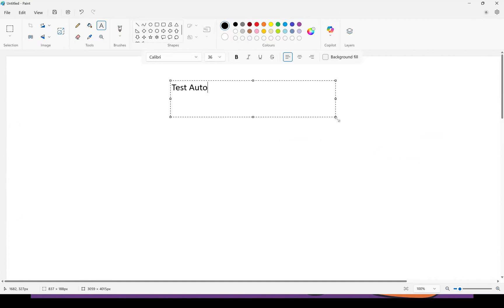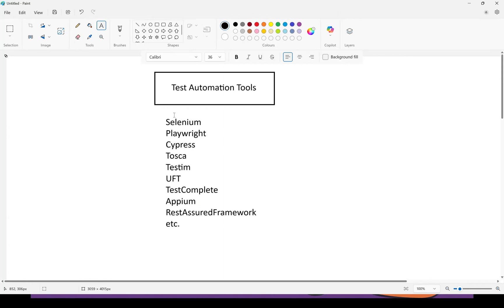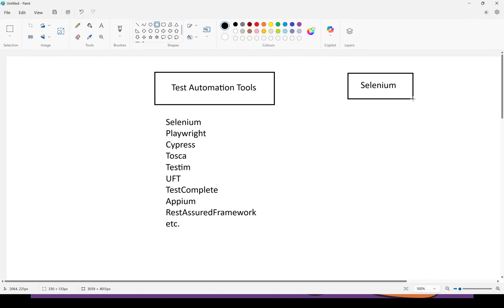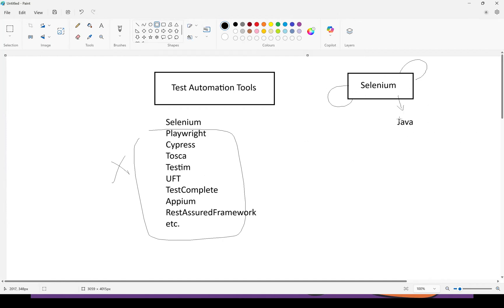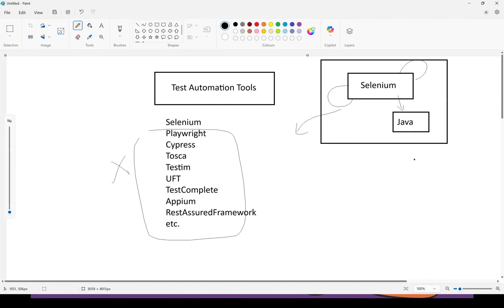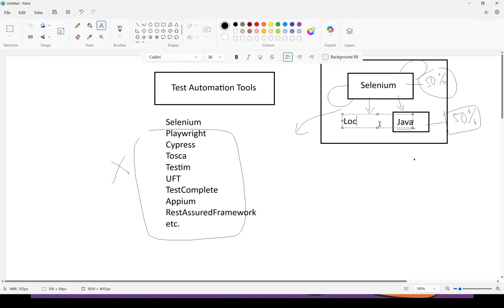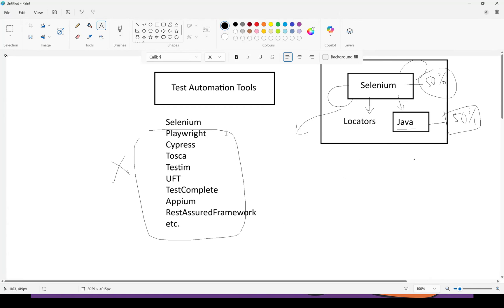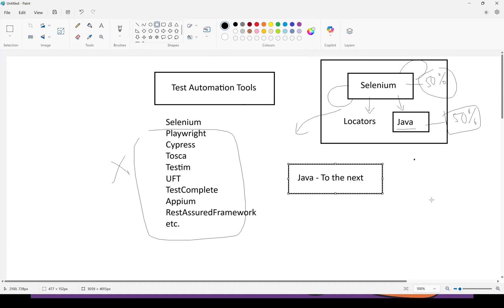So many Test Automation Tools to learn. Are you Worried how to learn them?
Feeling lost with so many test automation tools out there? You're not alone!

In this video, we tackle a common challenge faced by testers and QA professionals — how to learn multiple test automation tools without getting overwhelmed.

Whether it's Selenium, Cypress, Postman, JMeter, Playwright, or others, we'll guide you through a smart learning strategy to master the right tools at the right time — based on your role, goals, and project needs.

🔍 What You’ll Learn:

Why there are so many automation tools

How to choose the right tools for your career

Structured approach to learning tools one at a time

Free and practical resources to get started

Mindset tips to stay focused and confident

🎯 Perfect for beginners, manual testers moving to automation, or anyone feeling anxious about tool overload.

💬 Comment your questions or tool-learning struggles below!